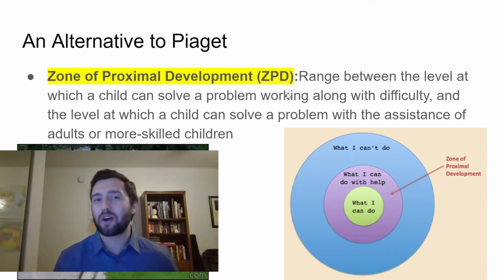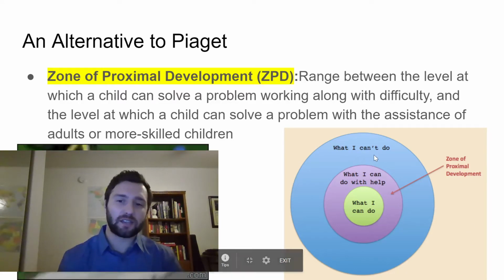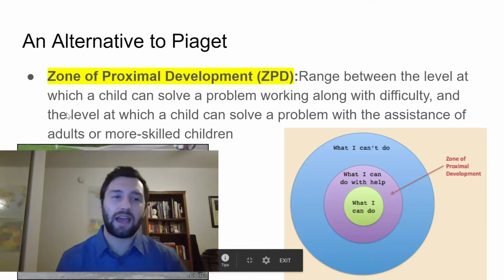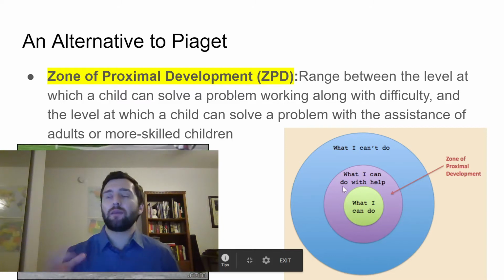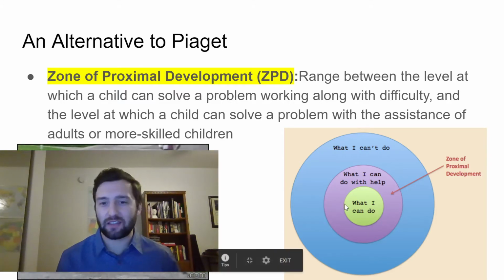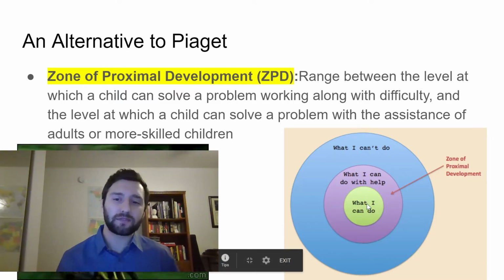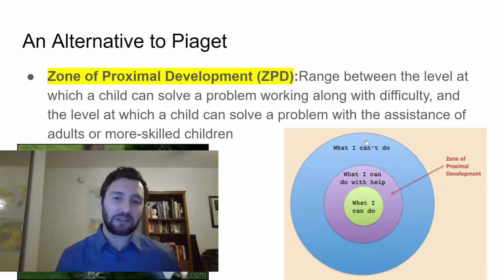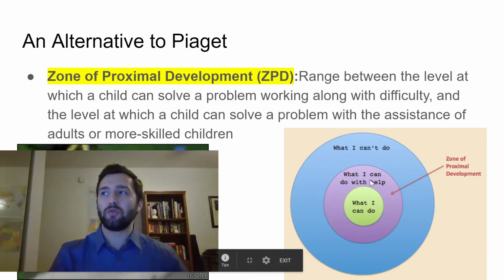AP Psychology - Unit 6: Development, Part 3b: Infancy and Childhood Cognitive Development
Final few minutes of Part 3